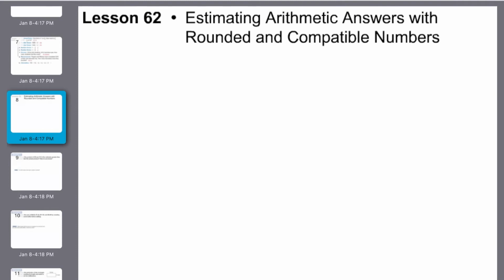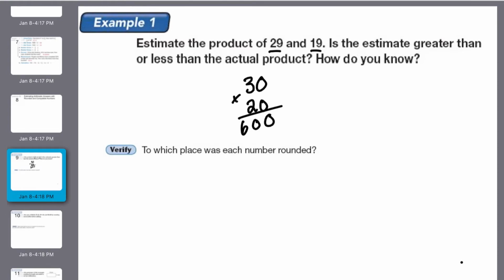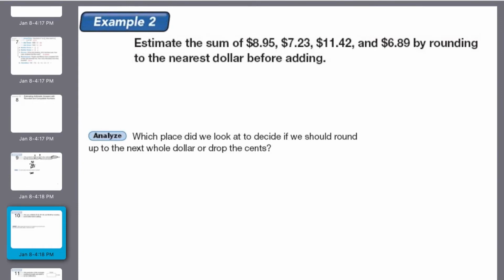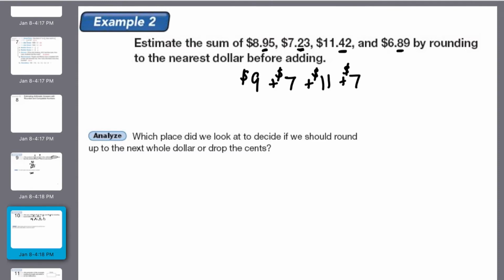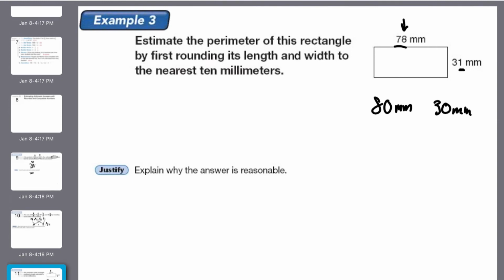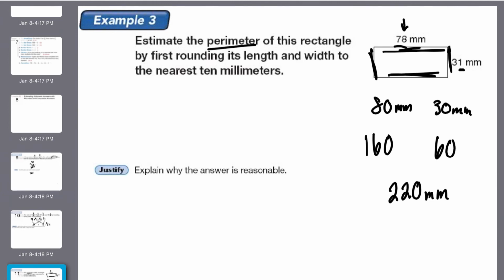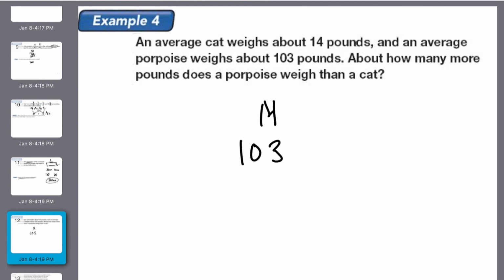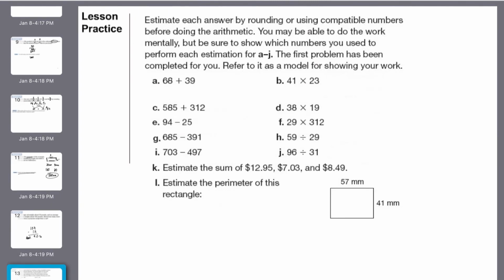Lesson 62: Estimating Arithmetic Answers with rounded and Compatible Numbers